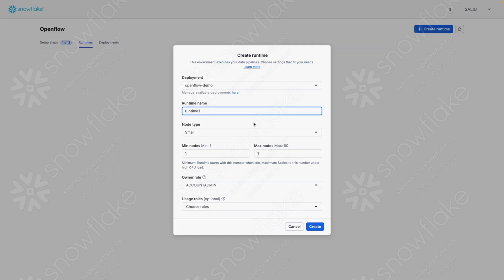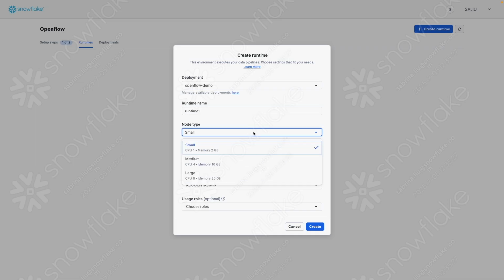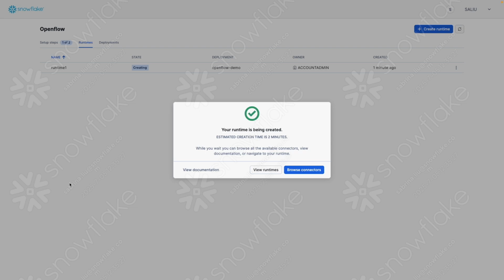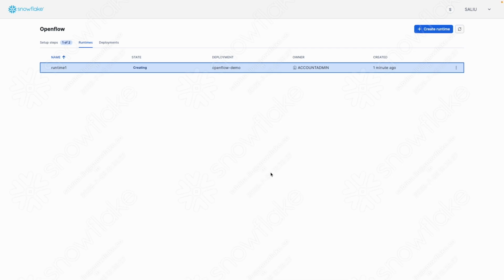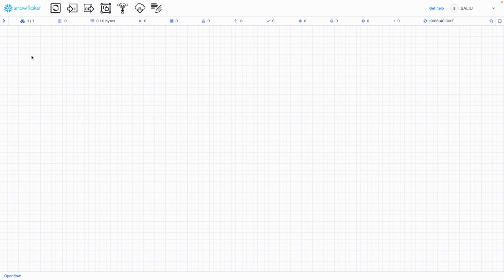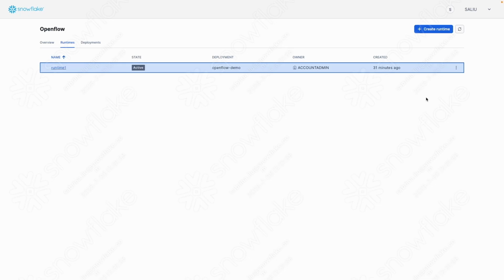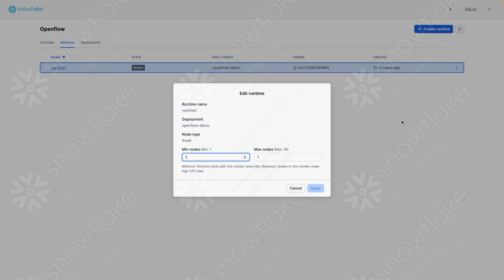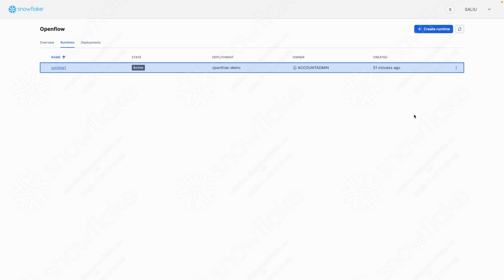OpenFlow BYOC AWS Deployment - Part 3: Create Runtime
"This is the third video of the Openflow tutorial series.

The first video guides viewers through the initial setup for a Snowflake Openflow deployment on AWS. Users begin in the Snowflake UI, where they create a new Openflow deployment with Amazon Web Services and select their VPC configuration (either managed by Snowflake or bringing their own). After creation, a CloudFormation template is downloaded. The tutorials then demonstrates navigating to the AWS console to use this template, which automatically provisions the necessary AWS infrastructure, including an EKS cluster. Finally, the third video shows how to create a runtime environment within the new deployment to begin building data flows.